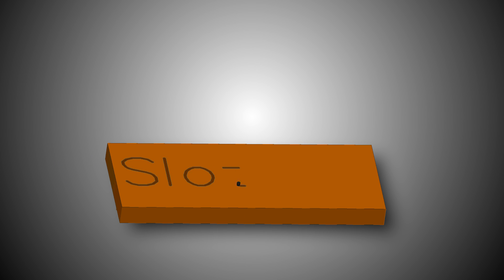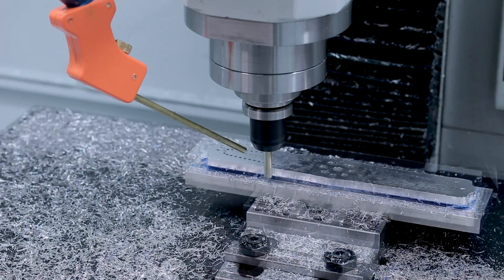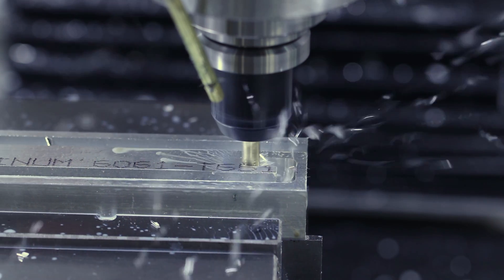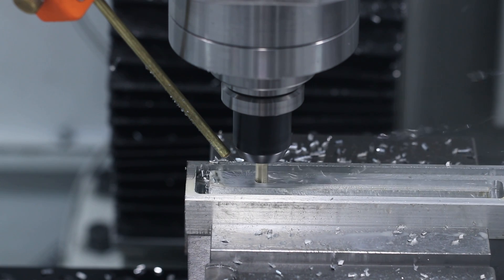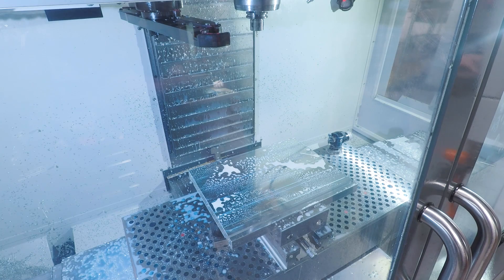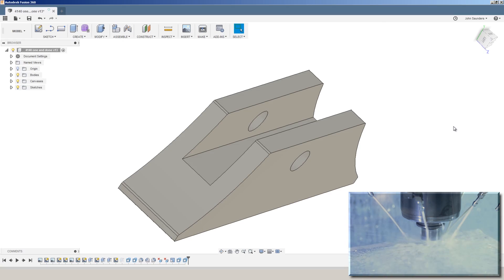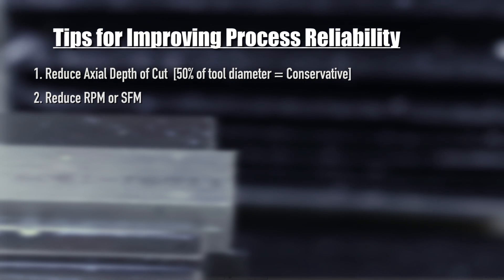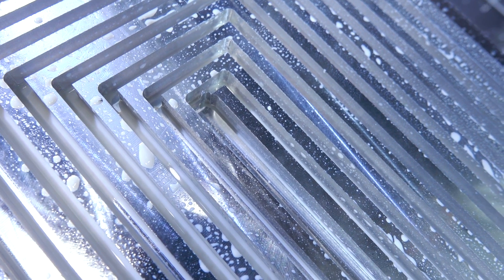Slotting Aluminum - Tips, Tricks, Speeds & Feeds | WW235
Slotting on a CNC machine requires reliable speeds & feeds!
Using a new tool from Helical Solutions, let's nail down recipes that work in a variety of machines. We'll also cover best practices and tips and tricks to help solve your slotting troubles.

Helical Solutions
1/4" Corner Radius - 35° Helix, Variable Pitch, Chipbreaker Rougher